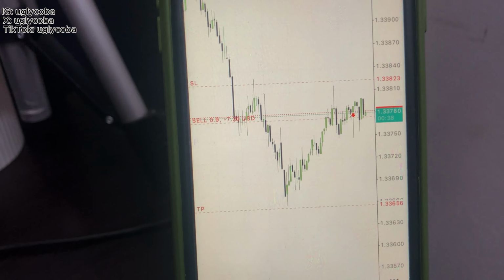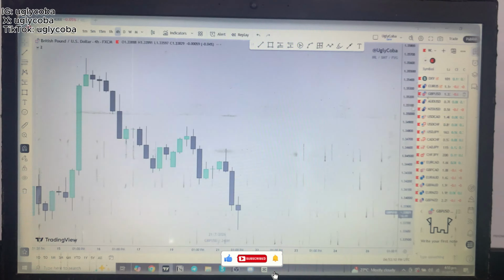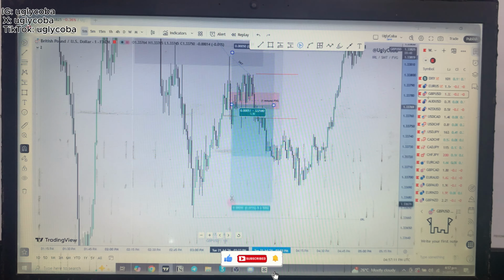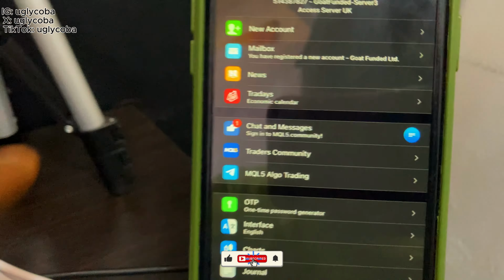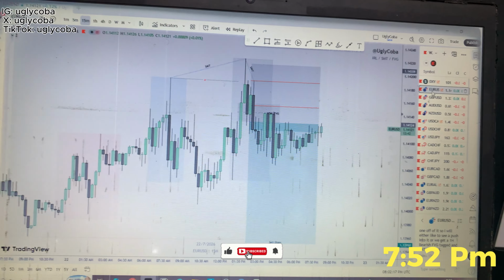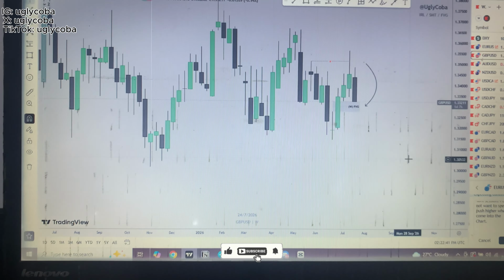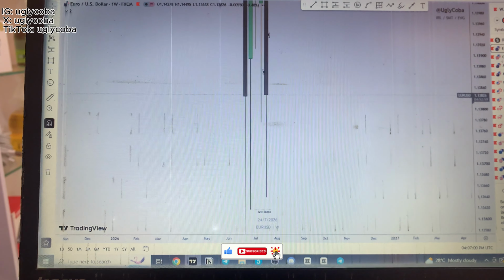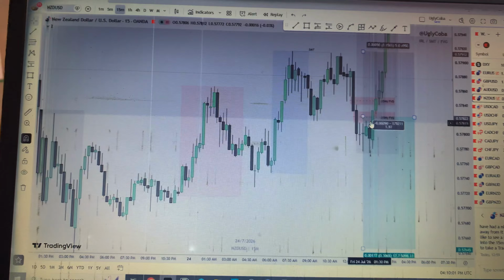Road to $1M in Prop Firm Capital EP 08 | An Okay Week for me.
Documenting my trading Journey to Profitability, Stay with me and let’s witness greatness together. I am officially a 10k Funded Trader with GFT.

Daily Education 📚